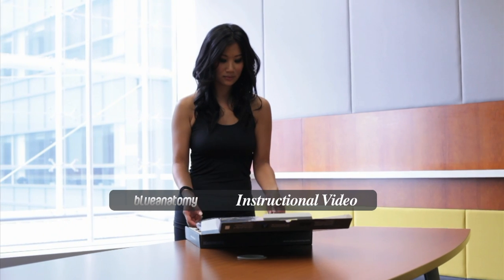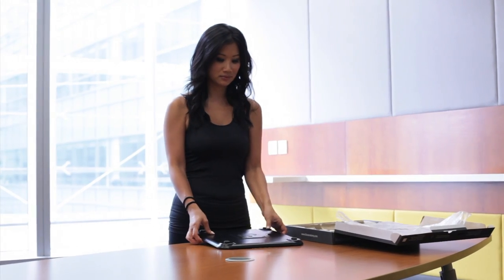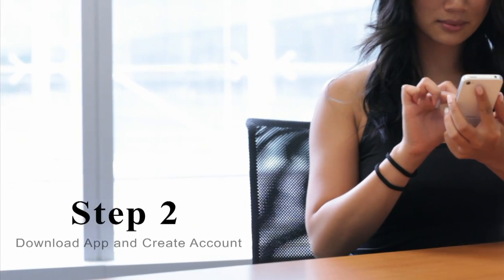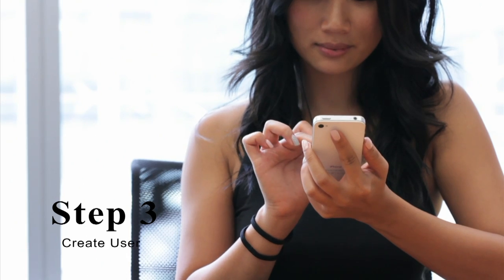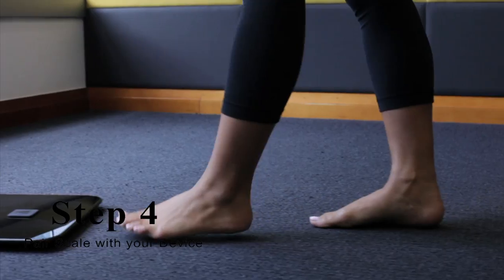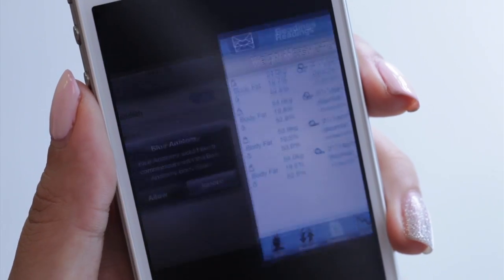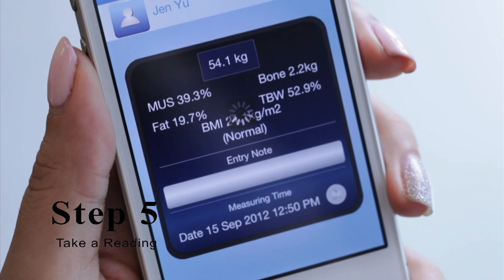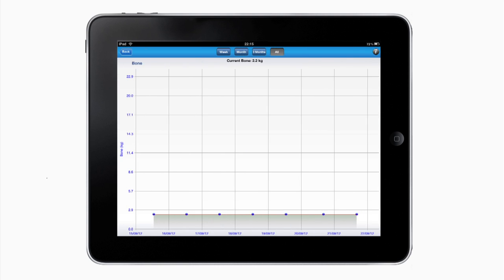BlueAnatomy Wireless Body Scale Instructional Video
BlueAnatomy Wireless Body Scale - Just received your brand new Wireless Body Scale, here's how to start taking your first readings right out of the box